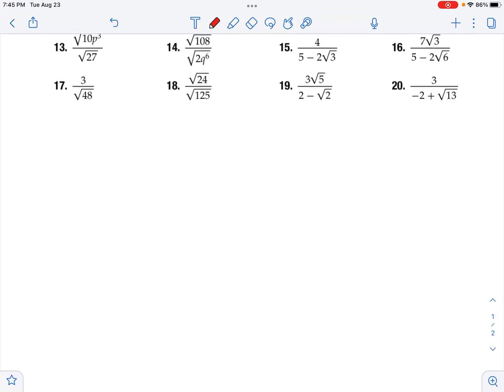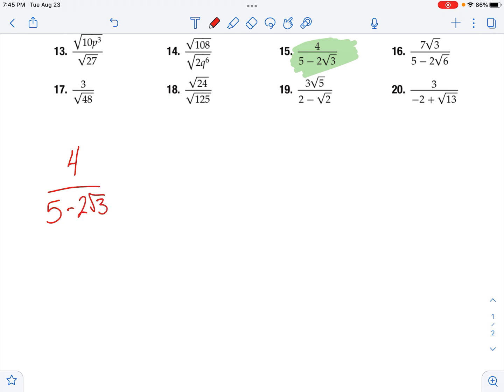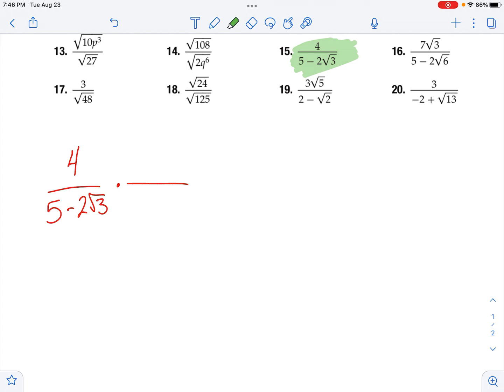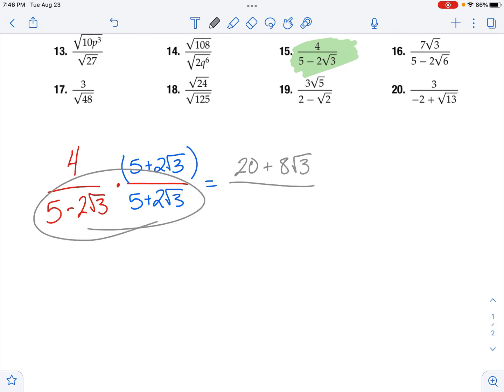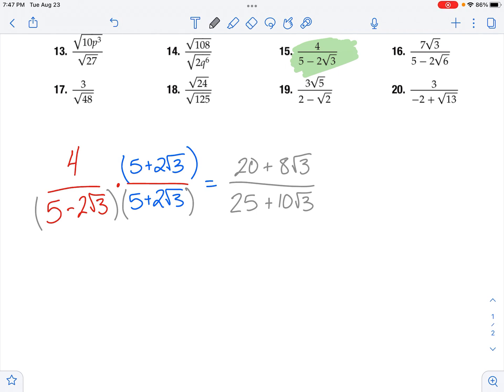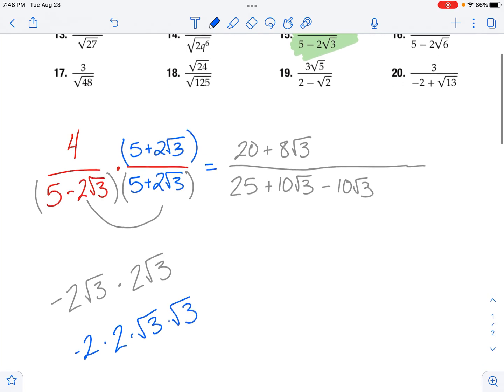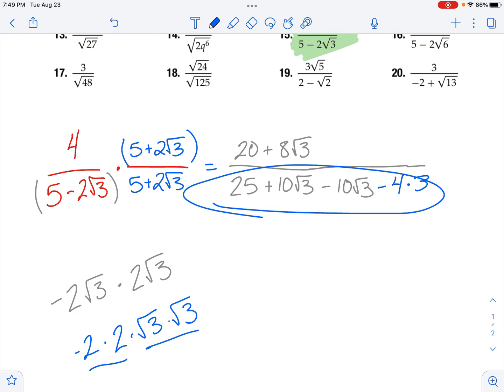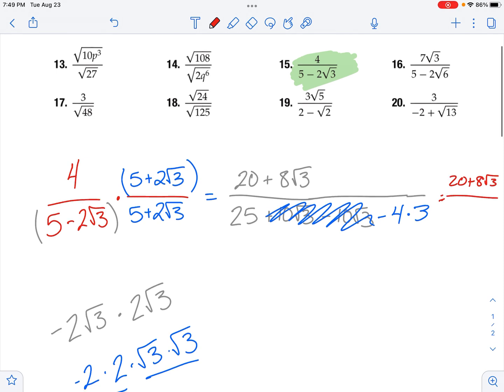Rationalizing denominators with conjugates